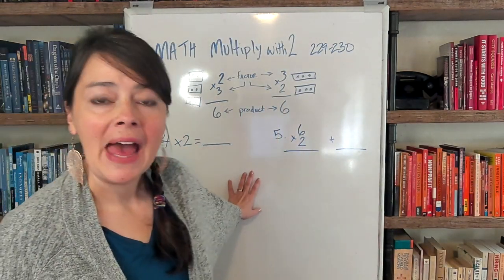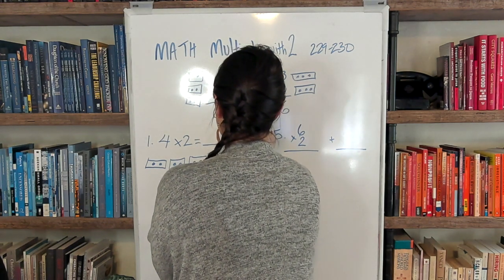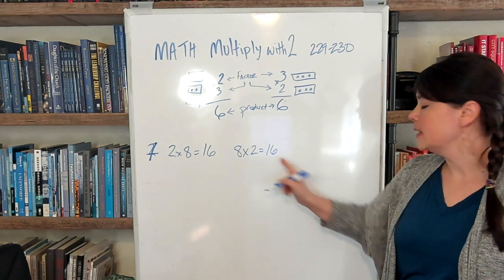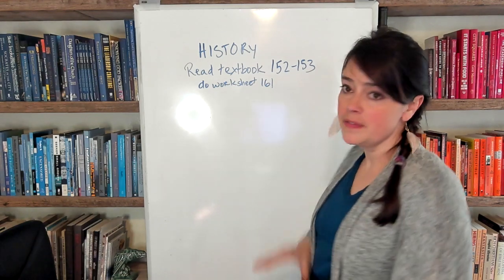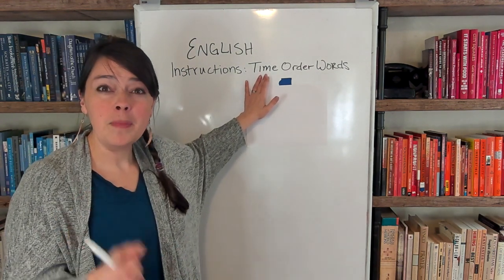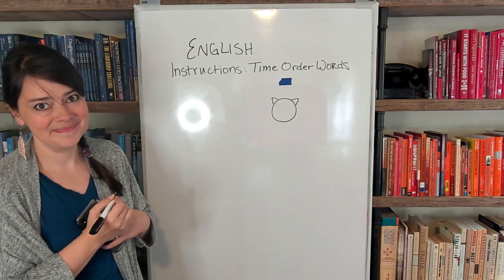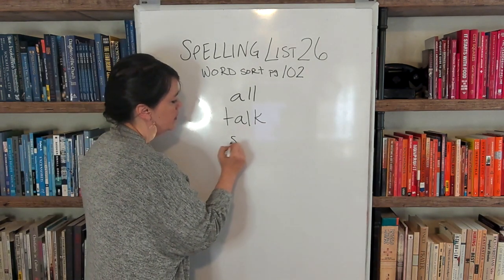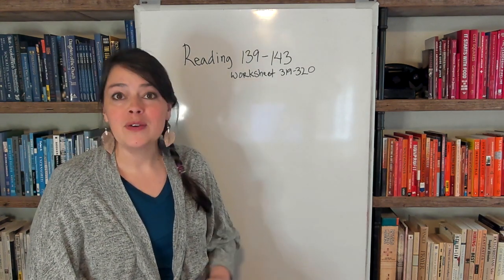April 21, 2020 Lesson Video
Homework and Lessons